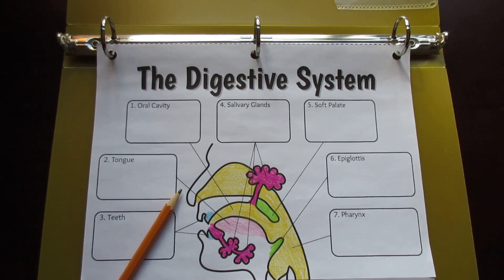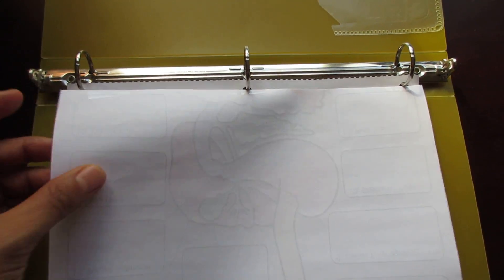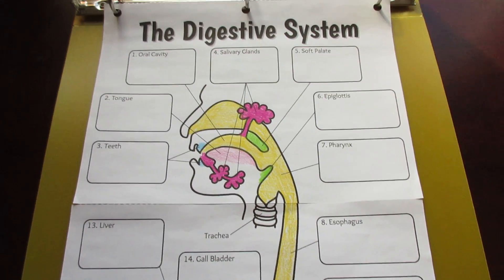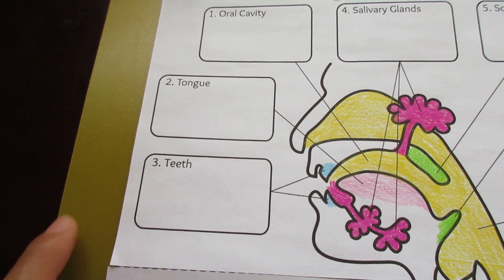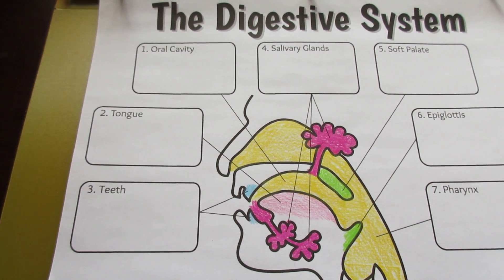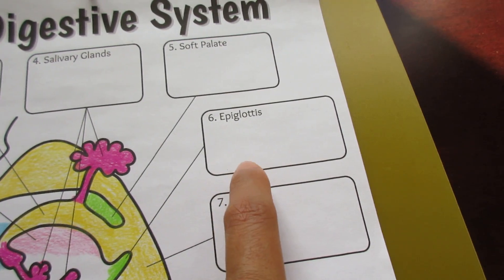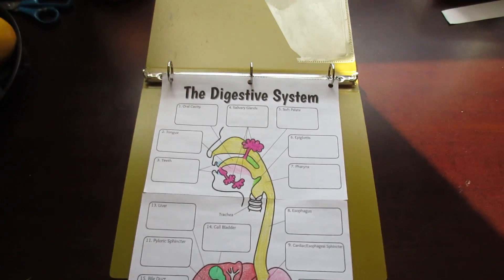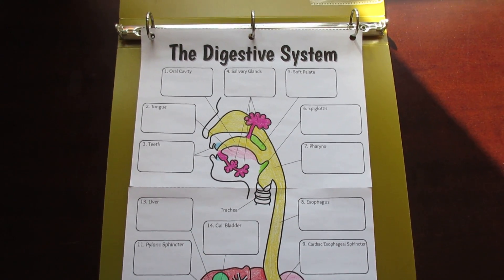Big Digestive System Foldable